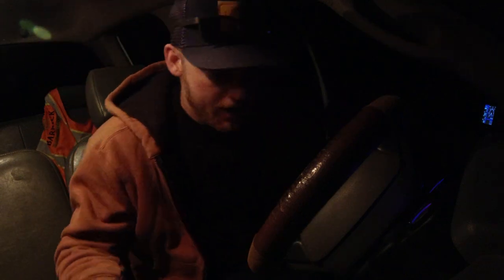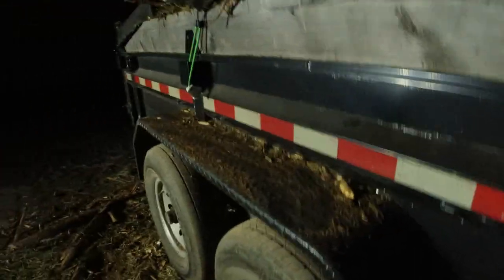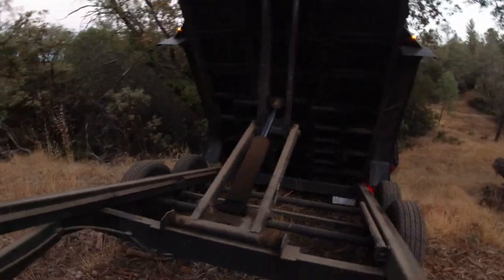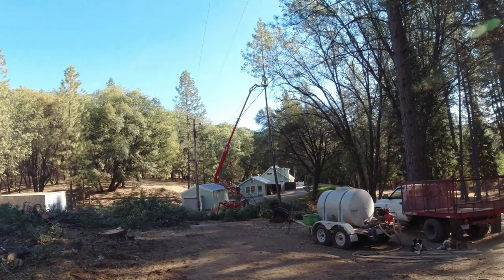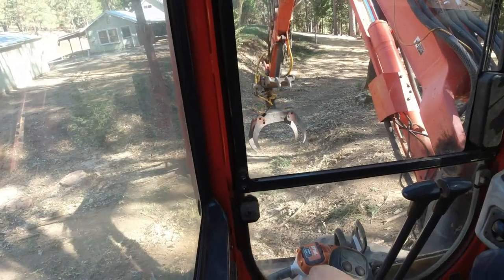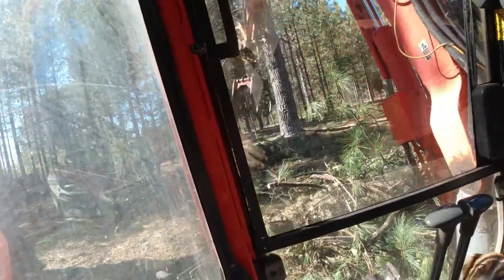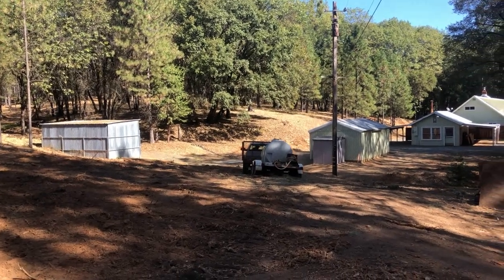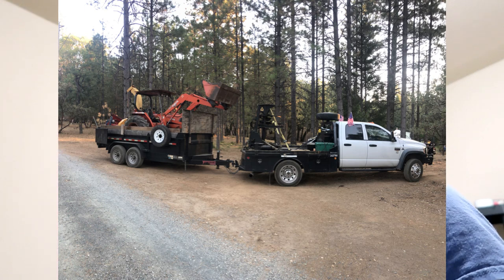hauling load after load of wood chips clearning clean up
Vbeltandson.com